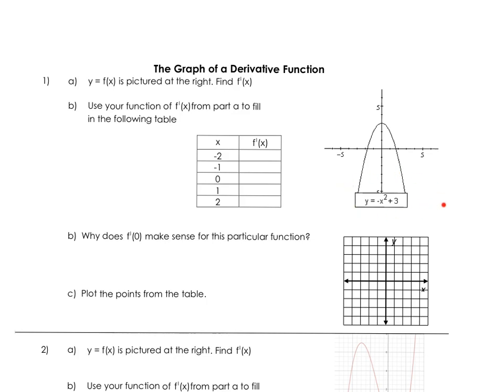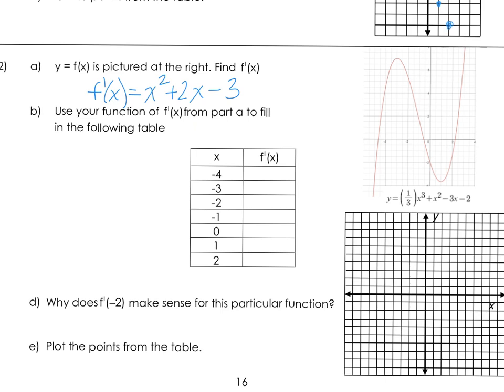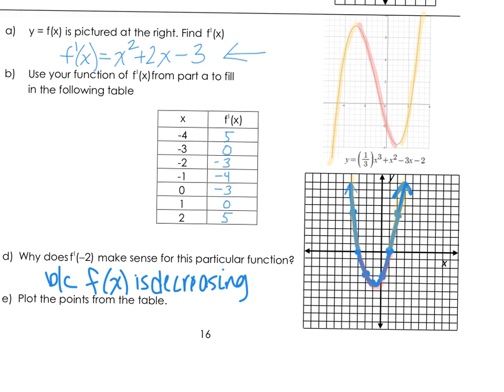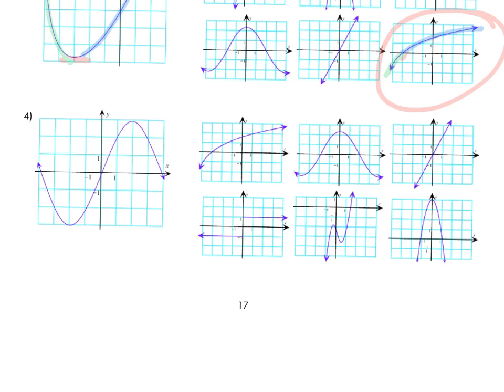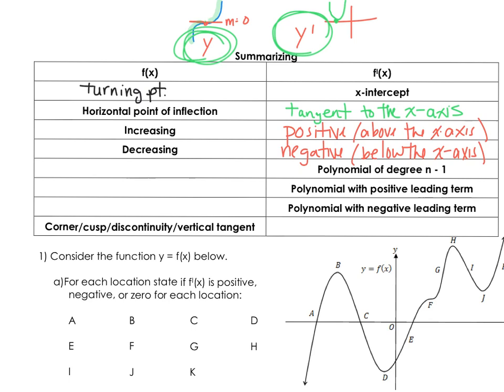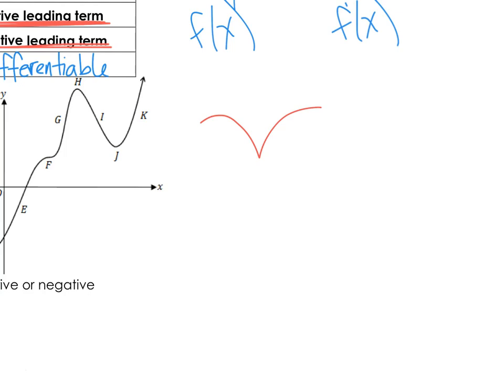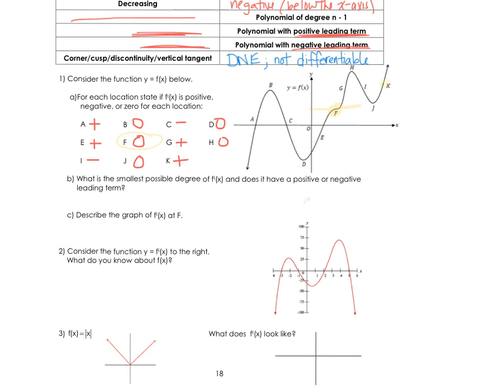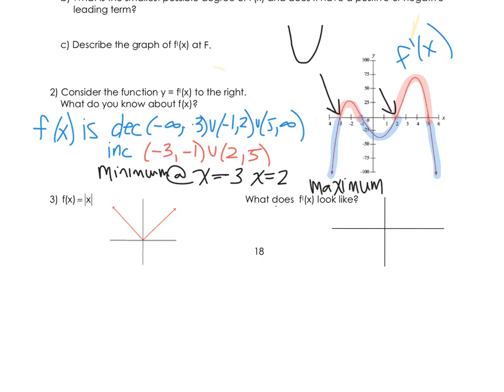day 9 Derivatives